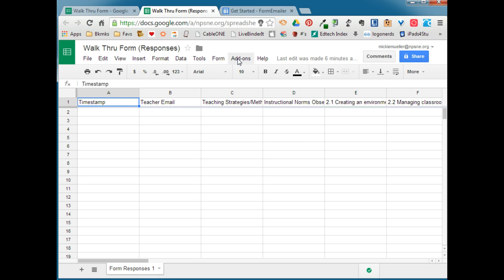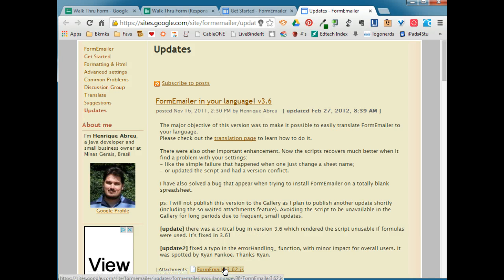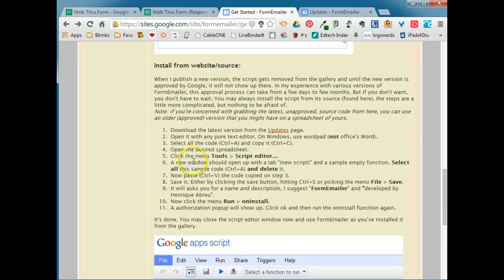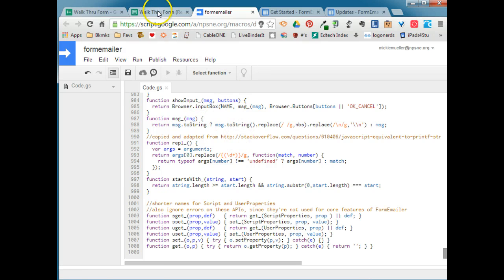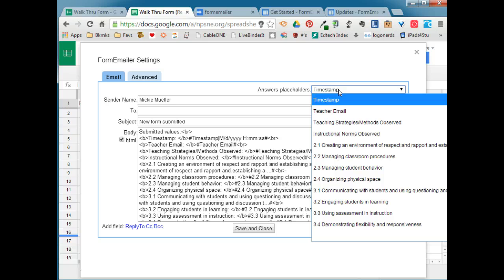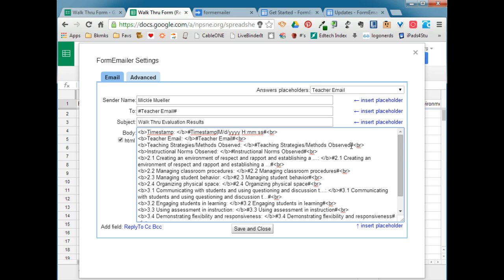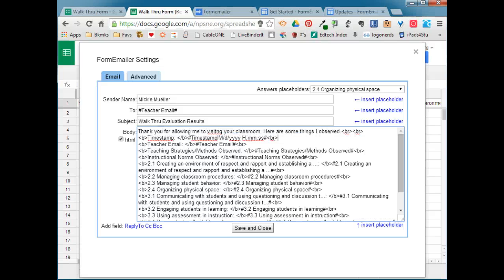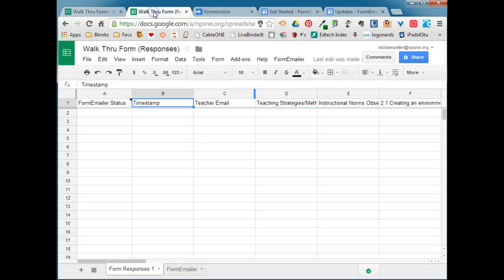Administrator's Guide to Using FormEmailer with New Sheets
This video is for NPS administrators and will show you how to get the FormEmailer script into new Sheets. You can send an automated response to a teacher after a walk through observation.